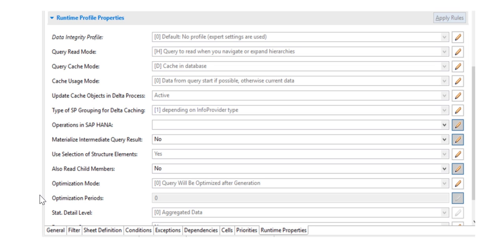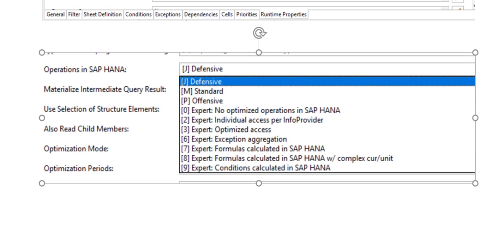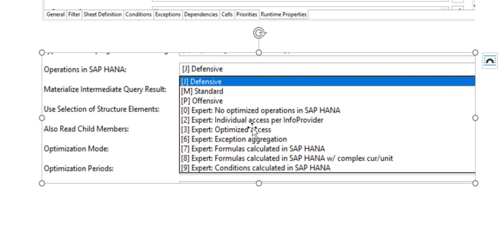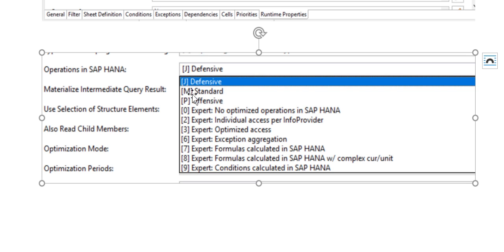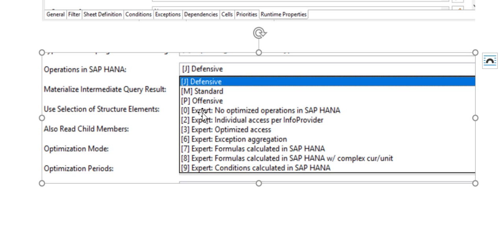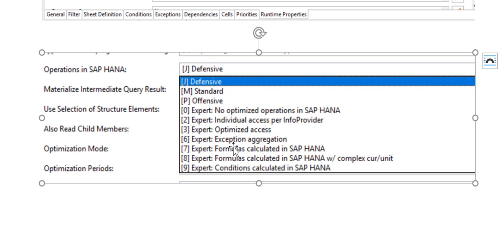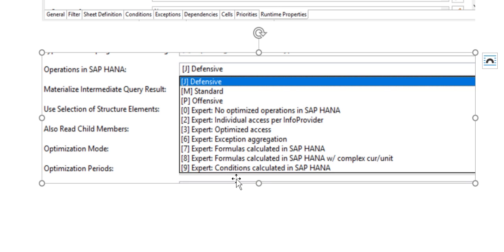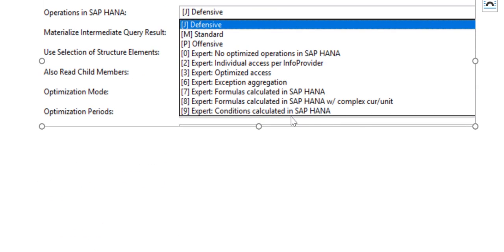SAP HANA BW Query Runtime Property : Operation in SAP HANA | Different modes of operations in SAP BW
Watch Tutorial -